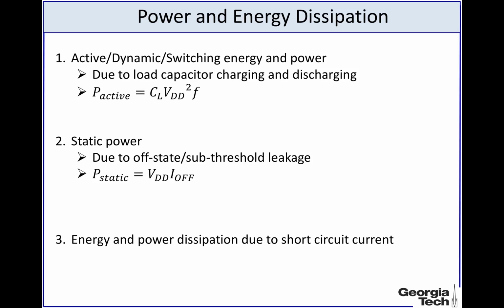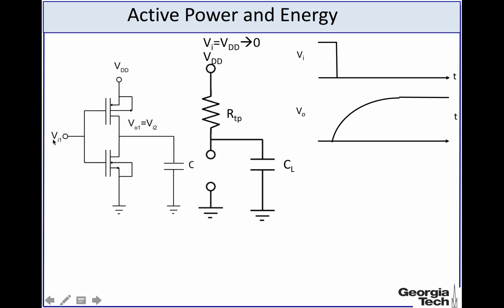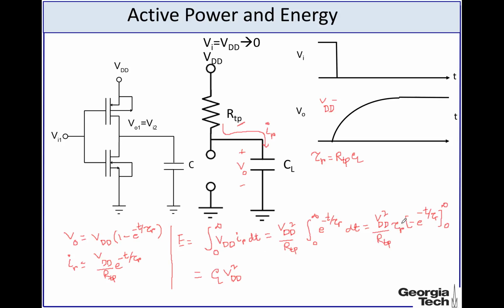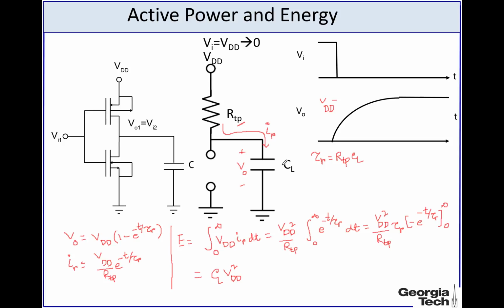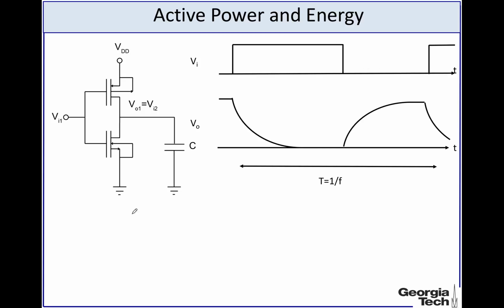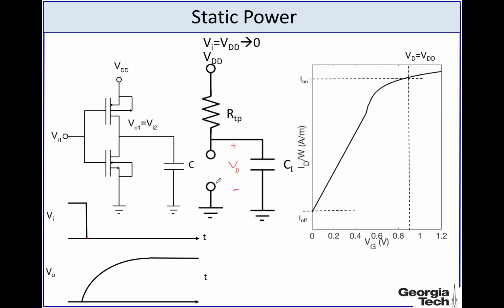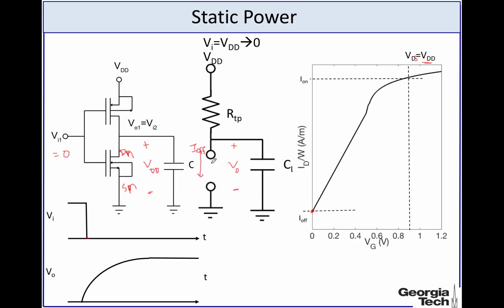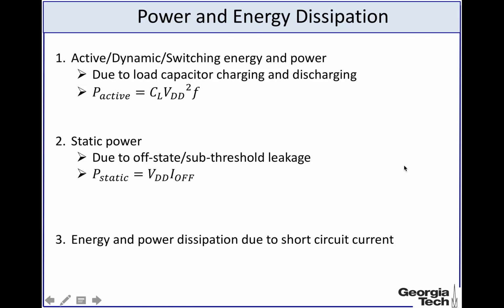L21x-The CMOS Inverter-III(Power and Energy)